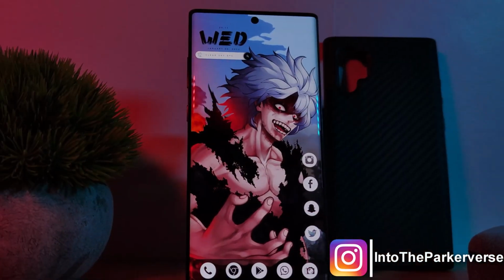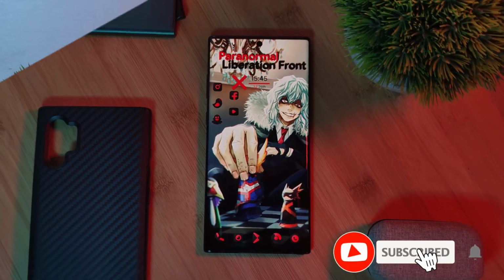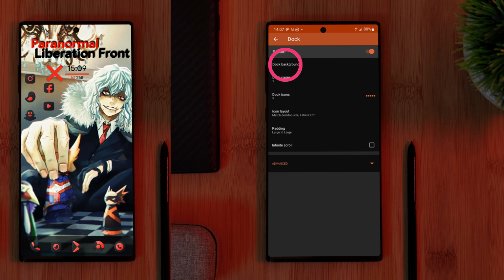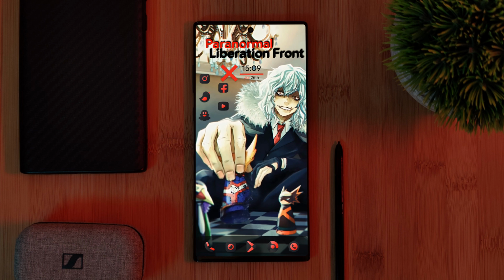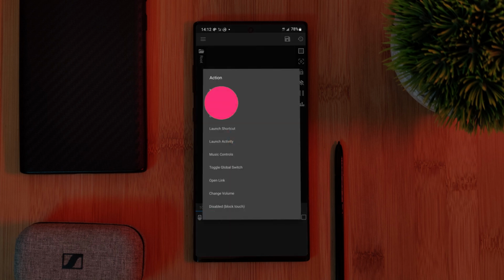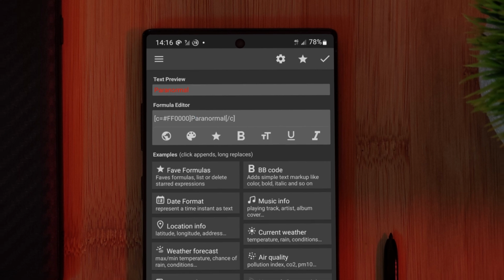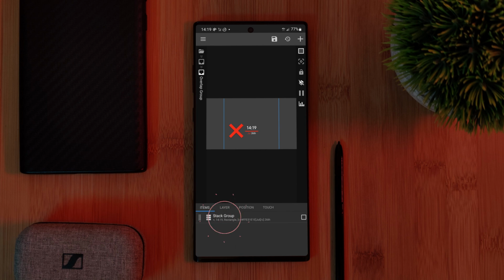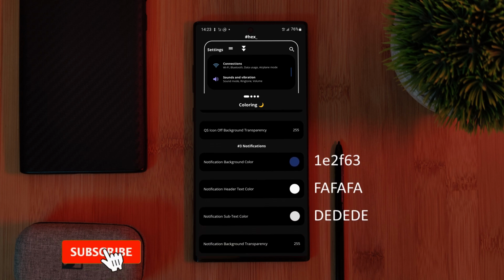Shigaraki V4 - Paranormal Liberation Front - Live Wallpaper & Android Custom Homescreen -EP127 - MHA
This week with a request score of nearly 4,000! I bring you guys the leader of the paranormal liberation front himself, from My Hero Academia's League of Villains...Tomura Shigaraki.

This time with Tomura Shigaraki making some big moves, playing the game. This MHA homescreen setup is super clean & perfect for you MHA fans out there.

A clean Paranormal Liberation Front homescreen for you guys to add your own little twists to.

The MHA homescreen collection just keeps growing, so I'm sure this wont be the last we see of our favourite villains.